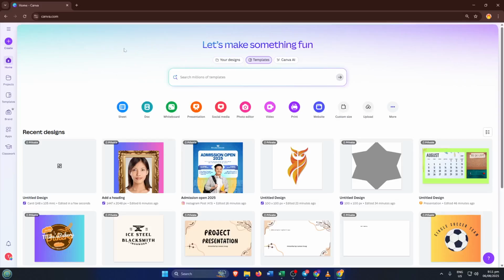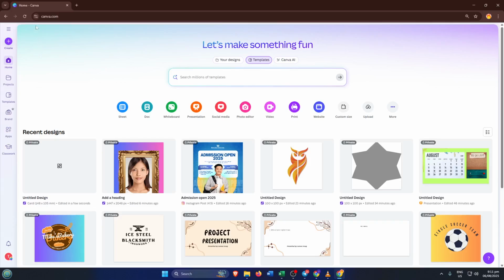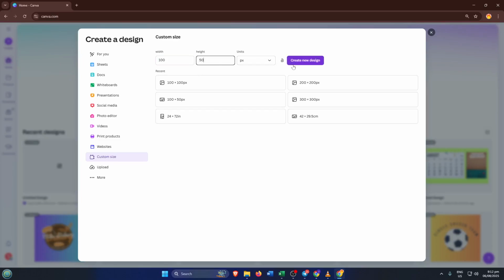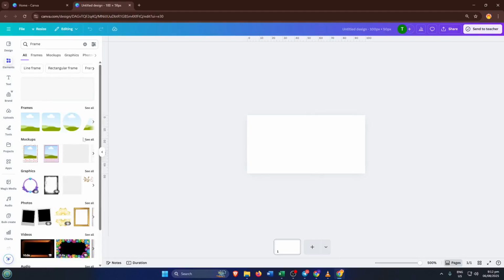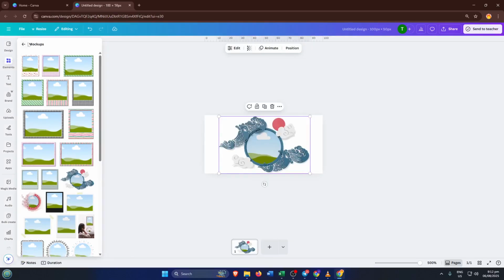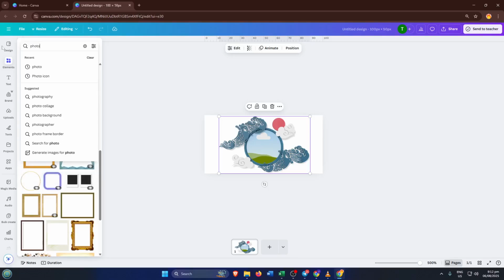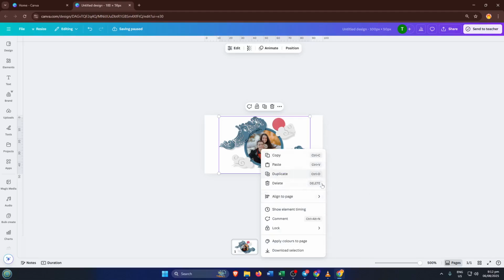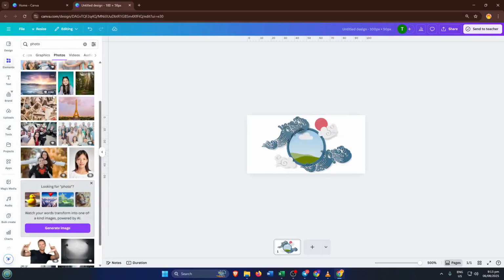How To Replace Image In Canva (Easiest Way) (2026 Guide)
How to Replace an Image in Canva [For beginners]

Want to replace an image in Canva? In this beginner-friendly tutorial, you'll learn how to swap an existing photo with a new image while keeping your design layout organized. Whether you're editing a template, updating social media graphics, or changing images in an existing design, this guide shows you how to replace images quickly in Canva.

In this video, you'll learn how to:

✅ Open an existing Canva design
✅ Select the image you want to replace
✅ Upload a new image to Canva
✅ Replace an image in a Canva template
✅ Drag and drop a new photo into a frame
✅ Adjust the position and crop of the new image
✅ Save and download your updated design

To replace an image in Canva, open your design and select the photo or image you want to change. Upload or choose a new image from your Canva library, then drag it onto the existing image or frame where supported. You can then adjust the crop, position, and size to make sure the new image fits perfectly with your design.